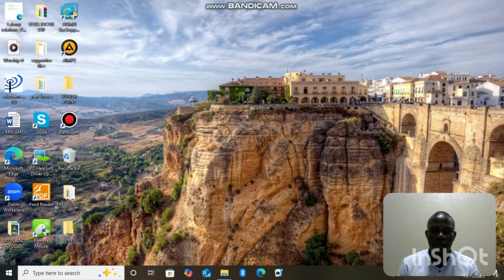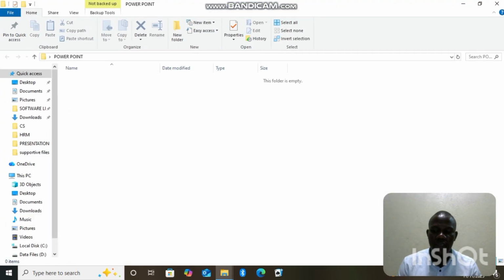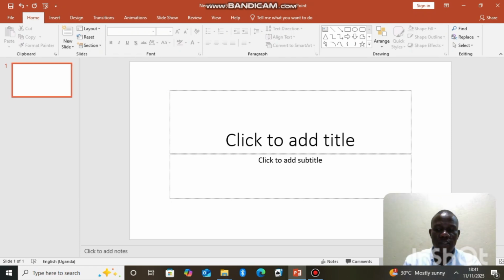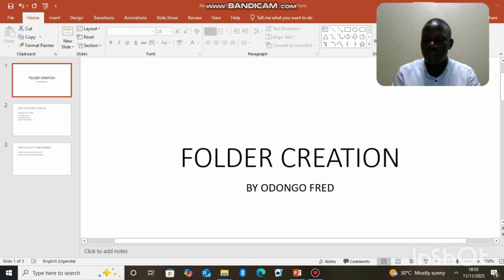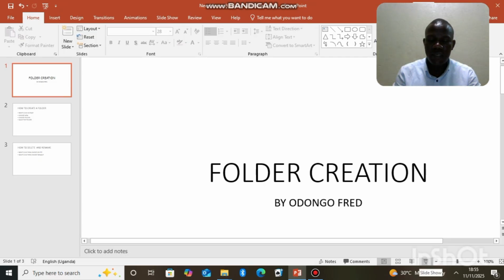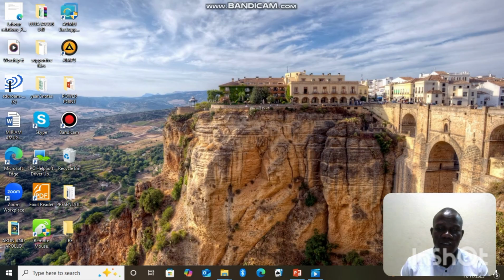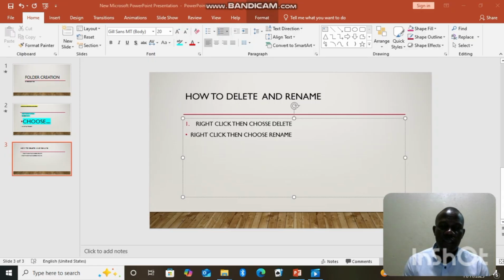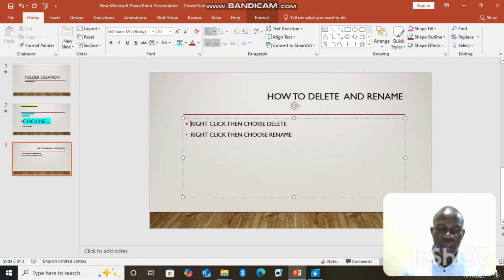INTRODUCTION TO PPT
BY ODONGO FRED